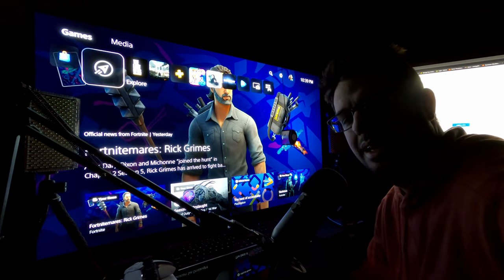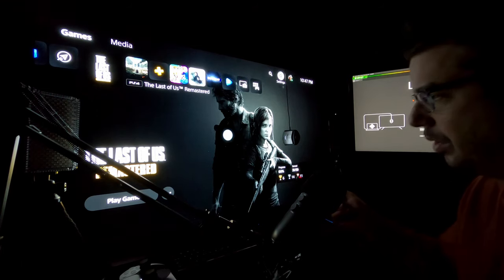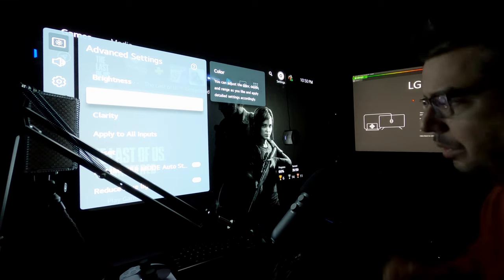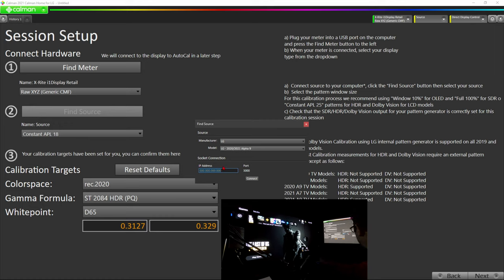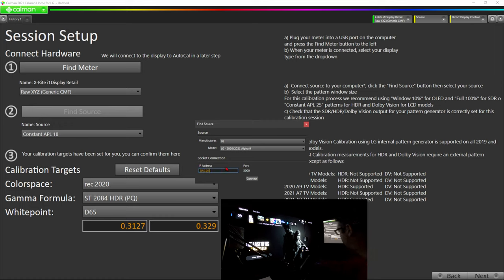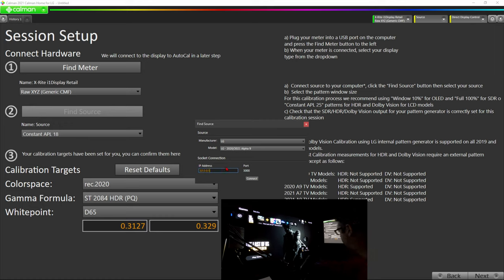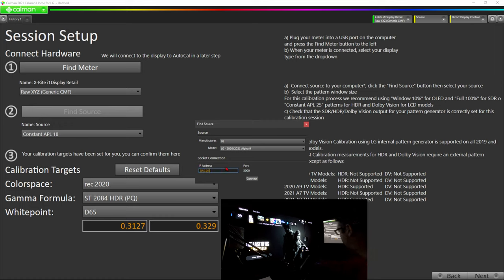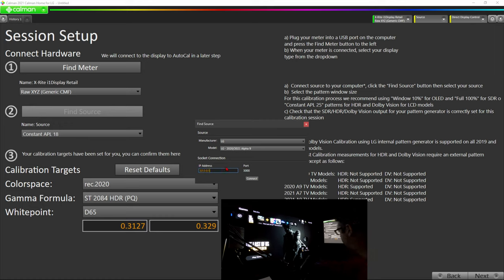How to Calibrate HDR on Your LG C1 Using Calman Autocal - 101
This video provides novice calibrators a step by step guide on LG C1 HDR calibration using CALMAN AUTOCAL.  This video, in detail, will explain what hardware and software you need, and most importantly, how to use said hardware and software to properly calibrate your LG C1!

Timestamps:
Intro: 00:00
Hardware/Software needed to calibrate: 00:47
How to use the colorimeter: 2:55
LG C1/source settings prior to calibration: 3:33
Initial settings in Calman software (Linking colorimeter/Calman/LG C1): 6:52
Pre Calibration readings for LG C1 Cinema: 13:45
How to interpret calibration charts: 15:22
Reconnecting LG C1 to Calman, FULL DDC reset: 19:27
Calman Autocal grayscale calibration begins: 21:56
Calman Autocal color/LUT calibration begins: 24:29
Brightness Measurement/tone curve calibration (BE SURE TO UPLOAD THE TONEMAP CURVE, I FORGET TO DO THIS: 26:04
Post calibration accuracy: 27:06
Pre and post calibration accuracy: 27:42
Saving your calibration and disconnect hardware/software: 30:27